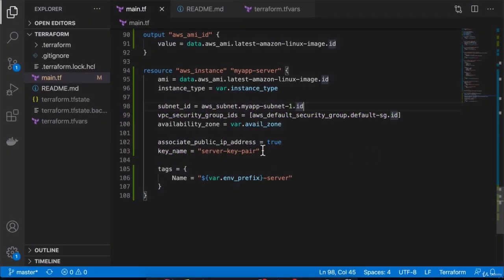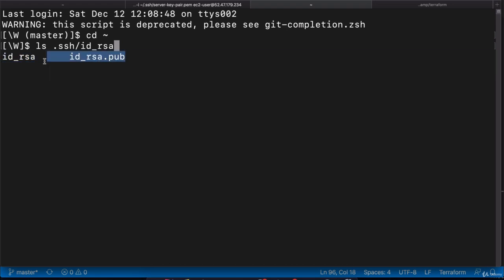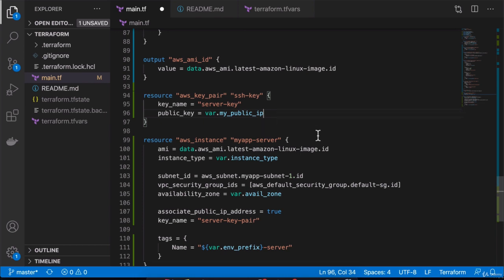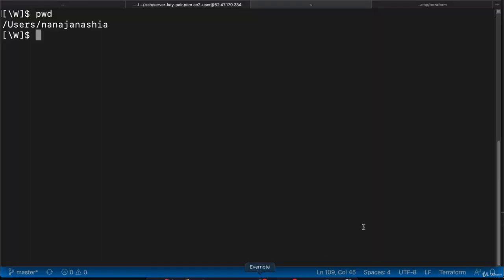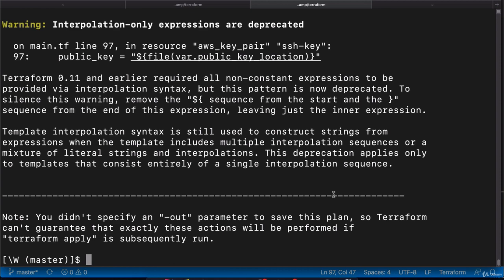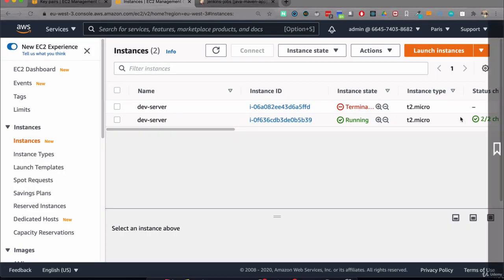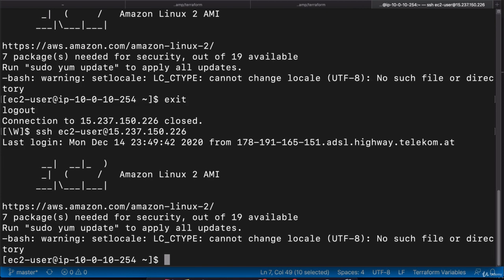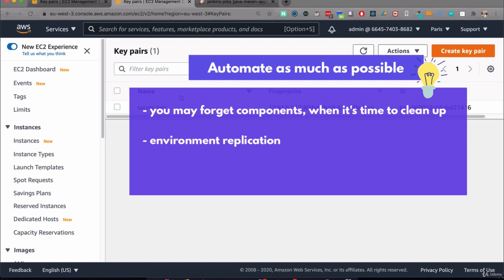23 Create ssh key pair